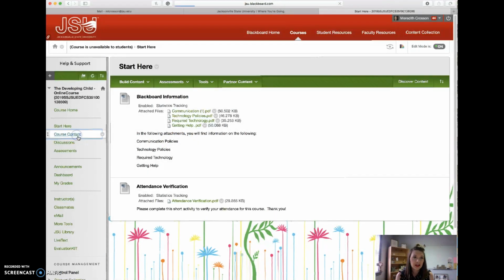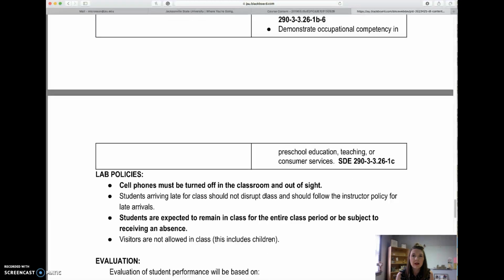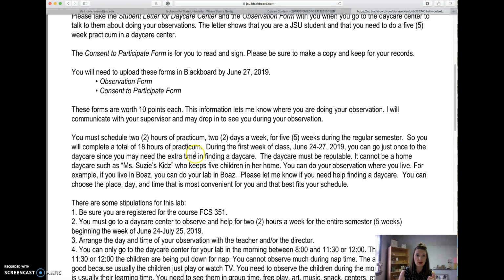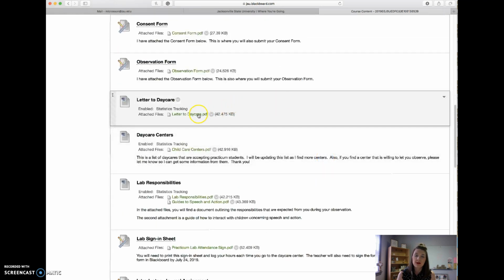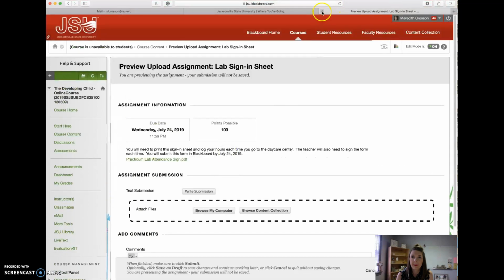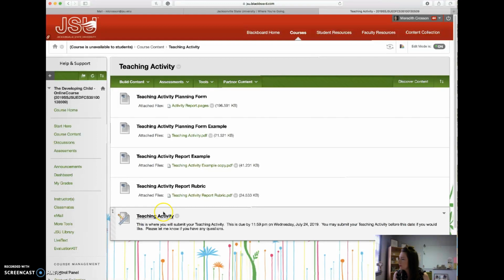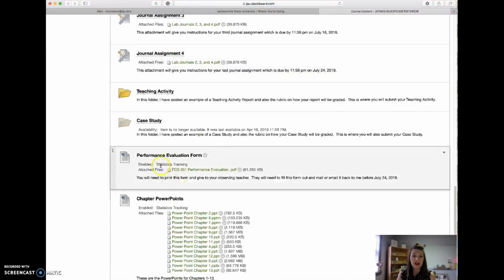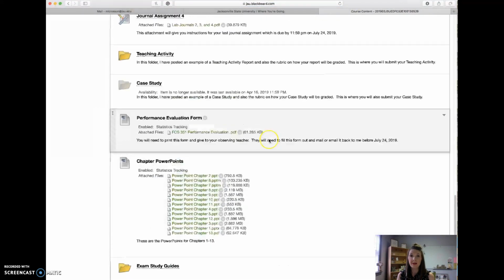FCS 351 SUII